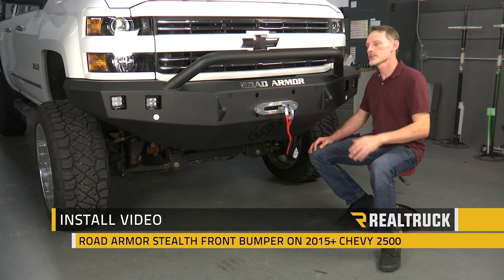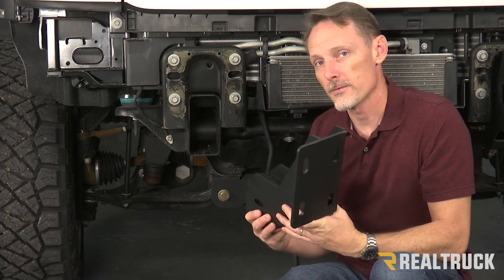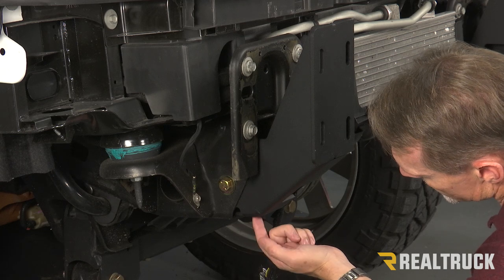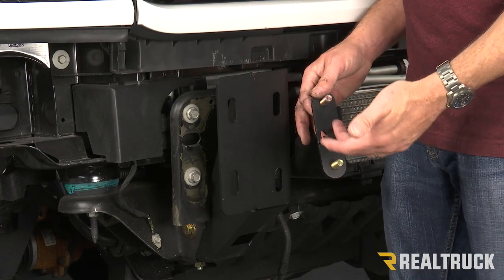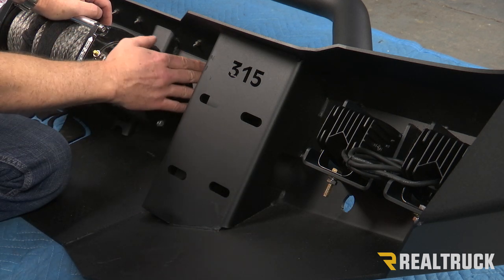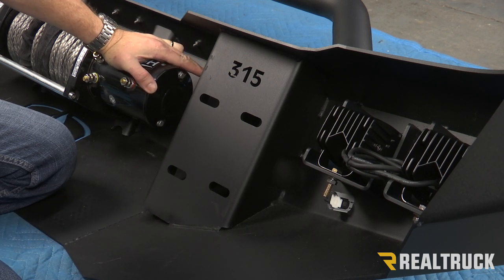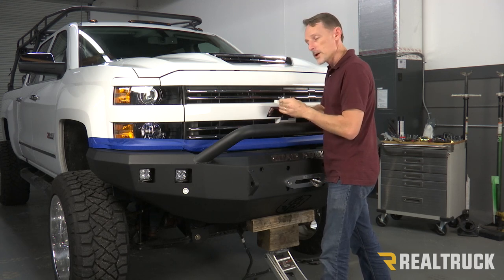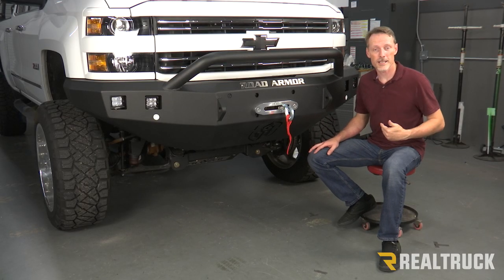How to Install Road Armor Stealth Prerunner Front Bumper on a 2015+ Chevy Silverado 2500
The Road Armor front bumper gives your truck a custom look with its prerunner style. Constructed out of 3/16" steel, .120 wall tubing, and fully welded shackles. The bumpers have been combat proven during the Iraq war. Made in Dallas Texas. Ships for free!